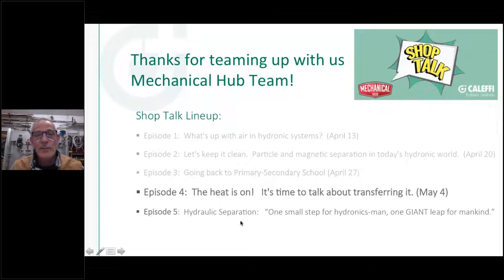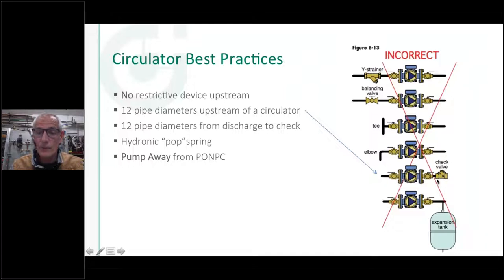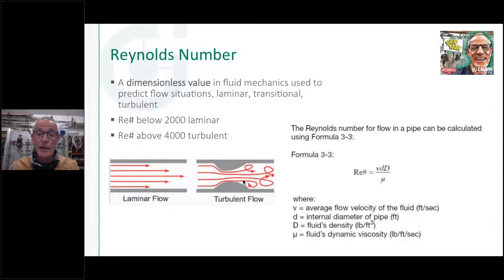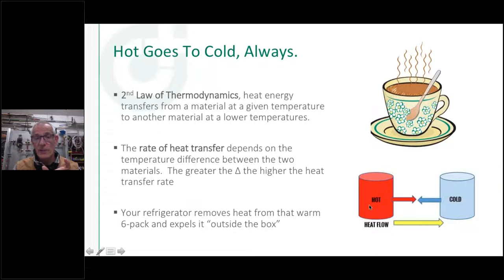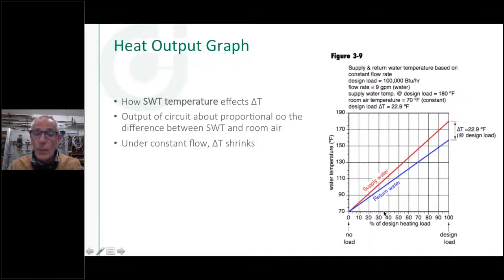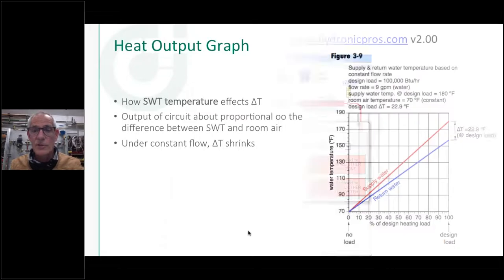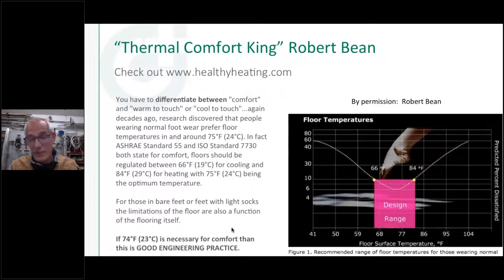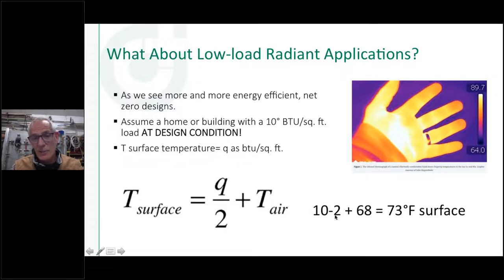Shop Talk with Bob 'Hot Rod' Rohr Episode 4 — Heat Transfer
The heat is on! It's time to about transferring it.